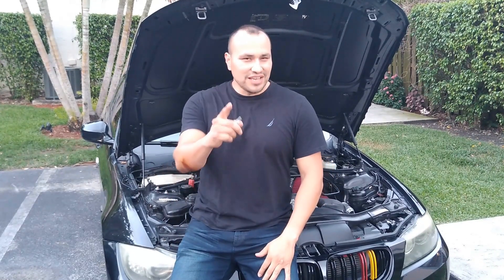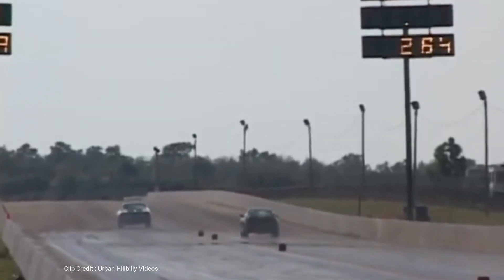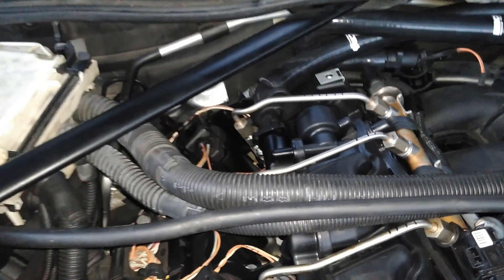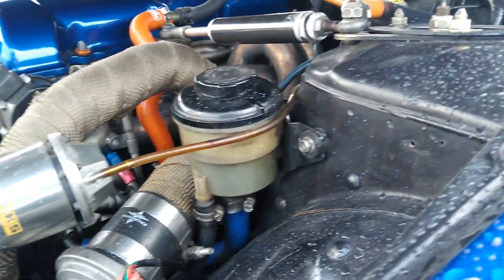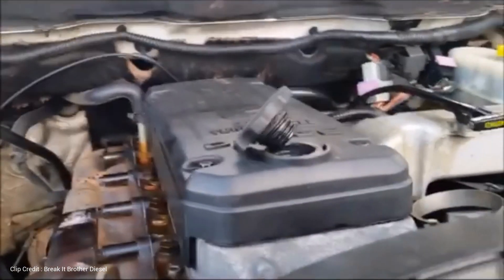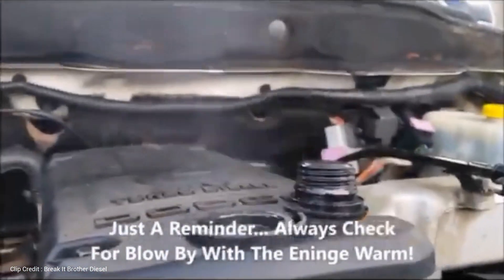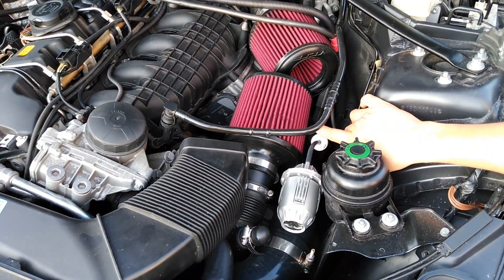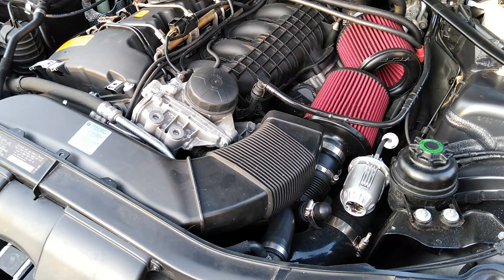Is the HKS BOV Filter needed? Blow by explained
In this Video we are going to be Answering All common questions
Related to the HKS BOV Vacuum Filter.
We will be going in depth on the reasoning this Vacuum Filter is used.
Some of the Answers we will be going over will be to questions as follow:
- Should you or should you not install the Vacuum Filter that is provided     with the HKS BOV?
- Why would HKS provide a Vacuum Filter and other BOVs don’t?
- Will Installing the Vacuum Filter cause any negative effects on your engine?
- Or would not installing this HKS BOV Vacuum Filter cause any issues in the future?

Throughout the Video we will be pointing out what its the actual cause and reason why this filter is used. We will be breaking down what “Blow by” (Oil residue) is, how it is produced, as well as how it can harm internal parts and cause a higher amount of carbon build up. We will also be going over one way to prevent further engine damage due to Blow by.
I will also be showing you prime examples of this.
In addition I will be giving you some tips on what to do to minimize the harm caused by blow by.

👉Here is the Link where you can buy the HKS BOV. Here is where I bought it from. Its is also fulfilled by Amazon for added security.
➤If you decide to buy the HKS BOV please use this link. Not only it will help me out but It will help me bring you guys more savings 🤑

You can get your Oil Catch Can for under $50 here 😁

How to Add a Blow Off Valve / BOV Sound to your BMW N54 w/o

BMW N54 Charge Pipe Install with HKS BOV | 335i, 135i,

BMW N54 Dual Cone Intake (DCI) Install + Sound 335i, 135i, 535i,